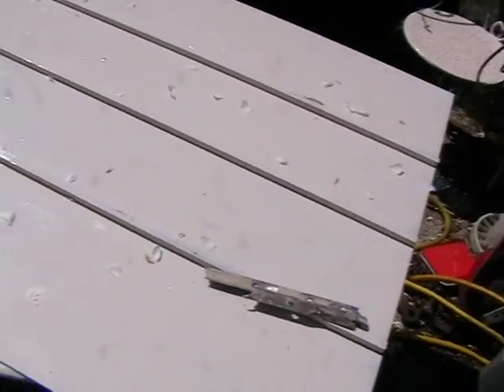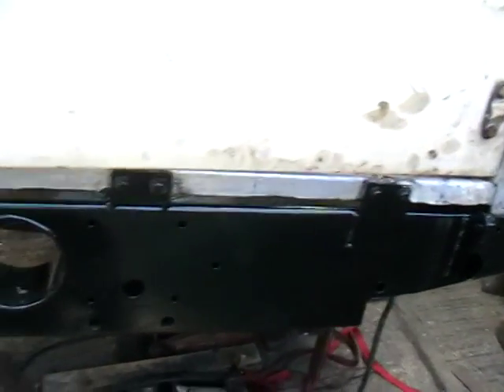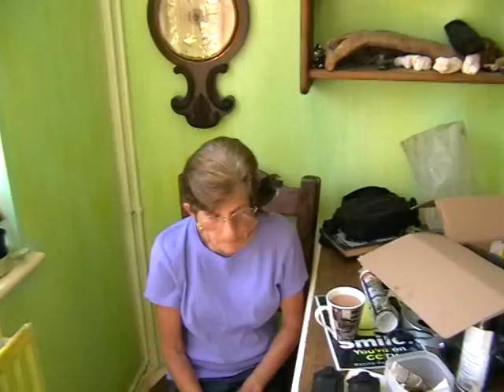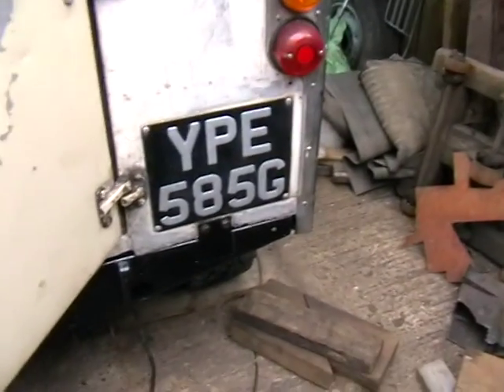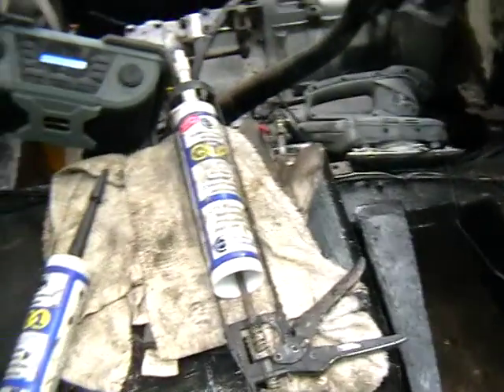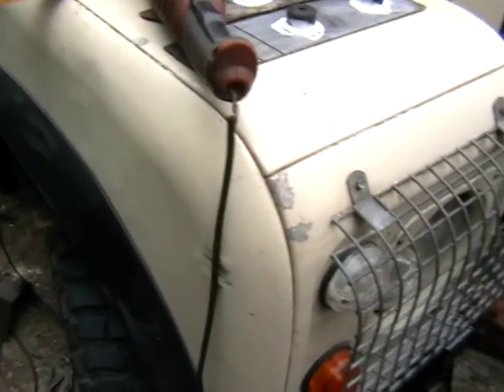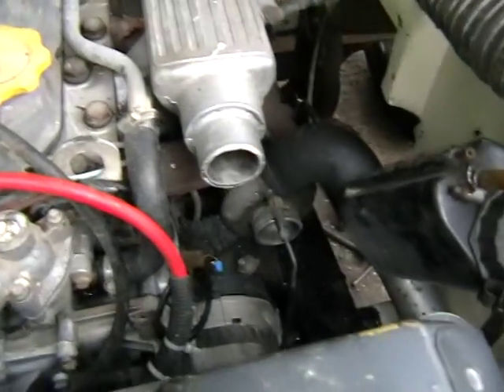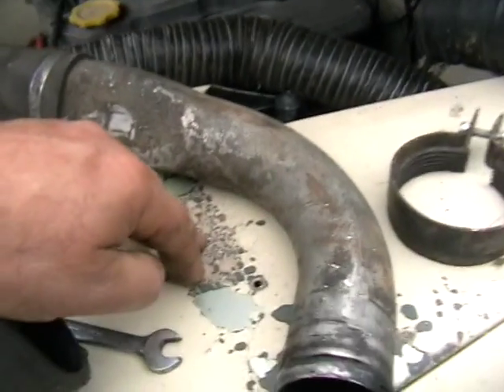Land Rover 2a welding upgrade brakes to 11 inch rear floor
upgrading brakes replacing rear floor cross member